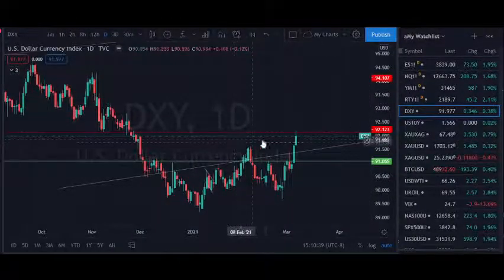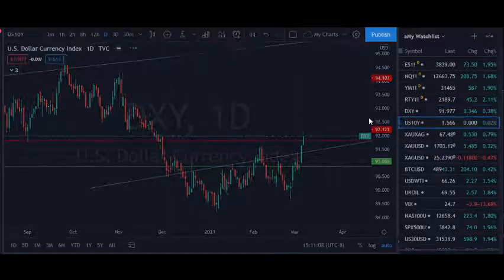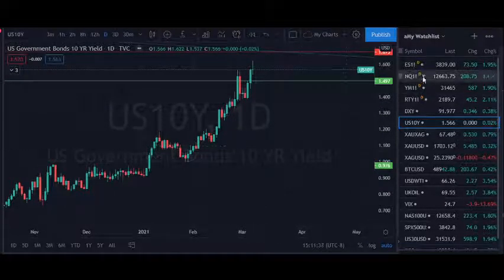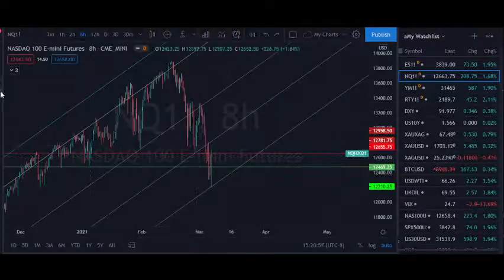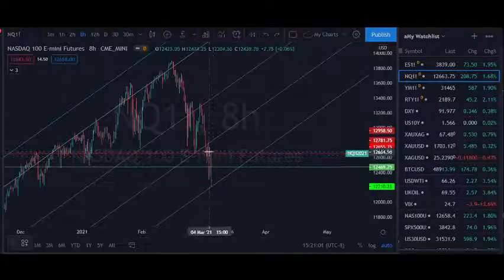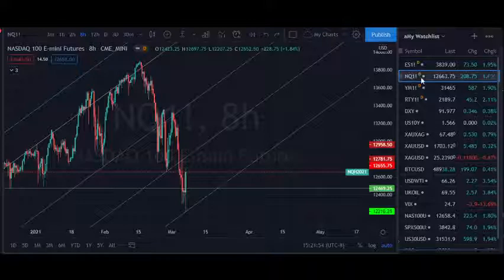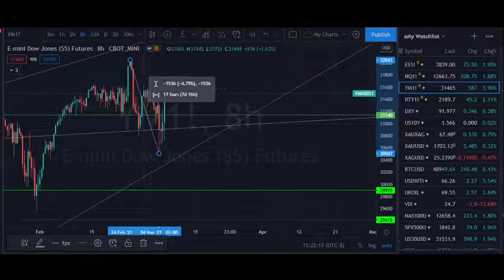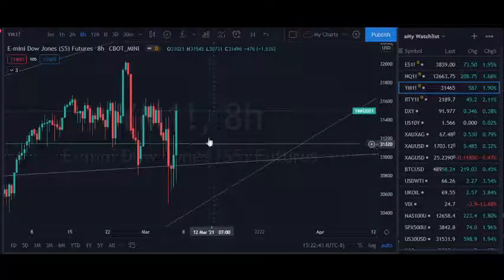Market Wrap - 3/06/2021 What's Next?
In this video we take a look at the DXY, 10 Year Treasury, the Equity Markets (S&P, Nasdaq, and Dow), Gold, and Bitcoin, to try to understand what is next for the markets after a crazy week.